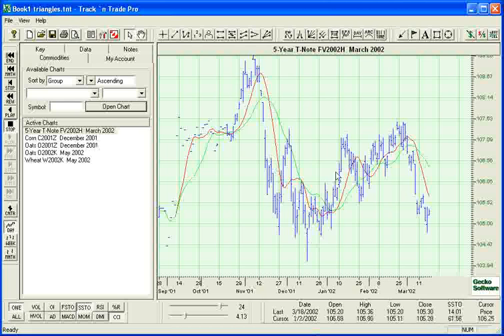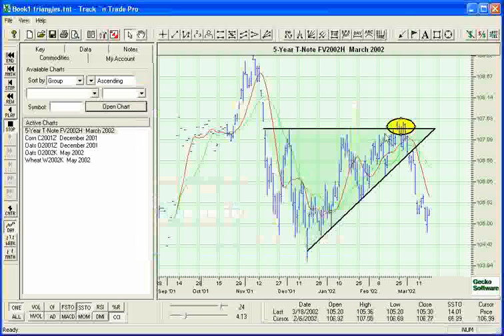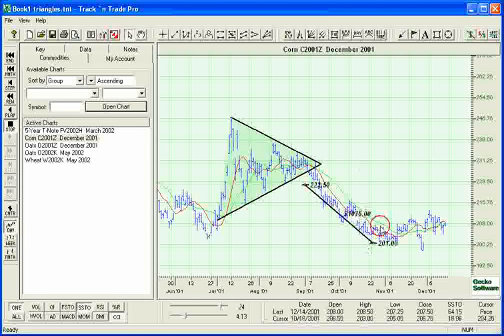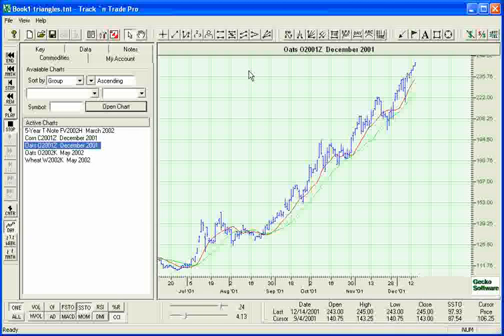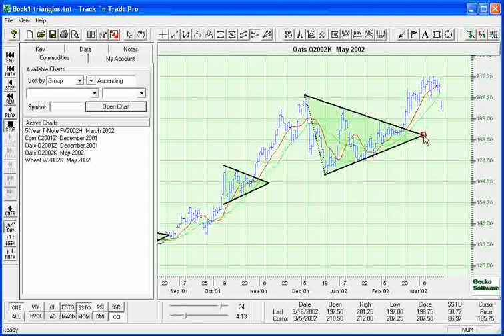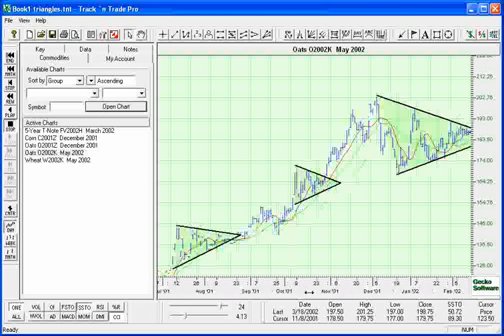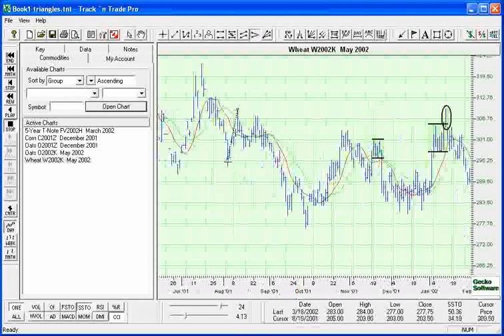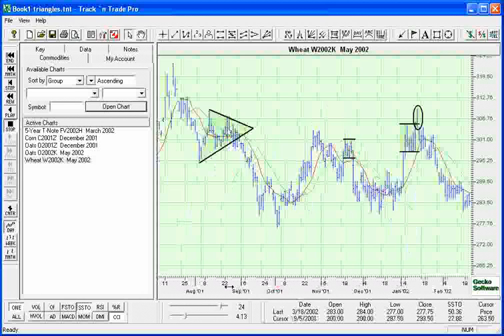- Historical Simulator - Triangles Intro